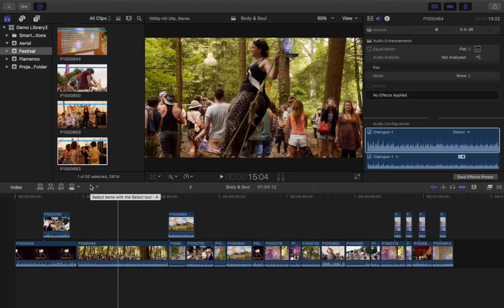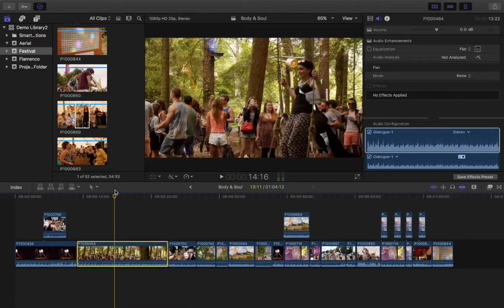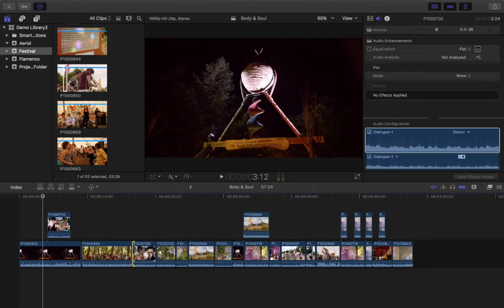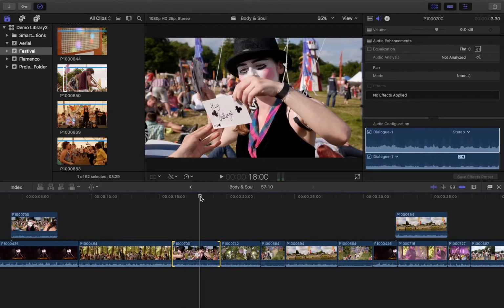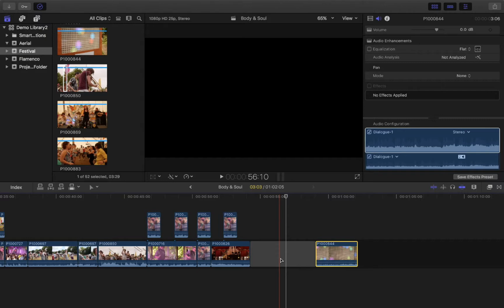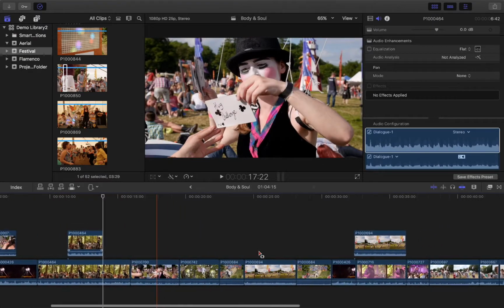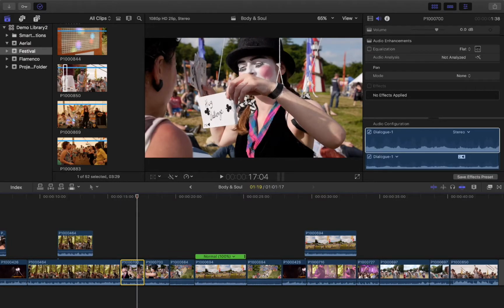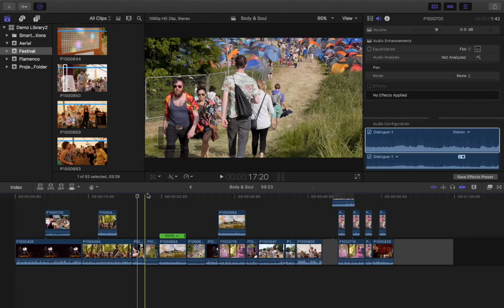FCPX 10.3 For Beginners - Selection Tools